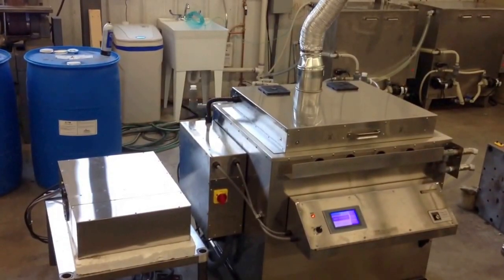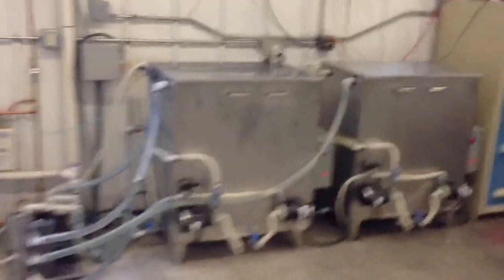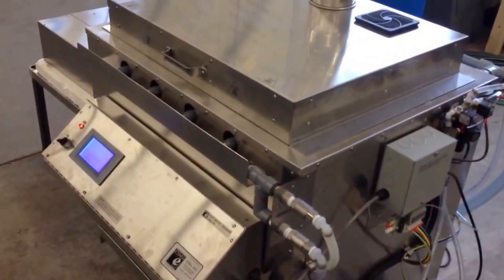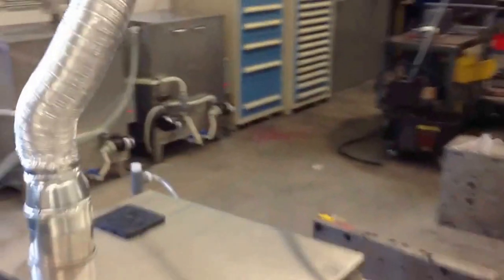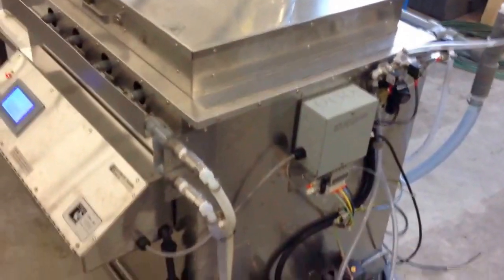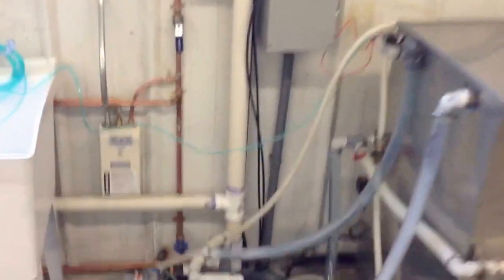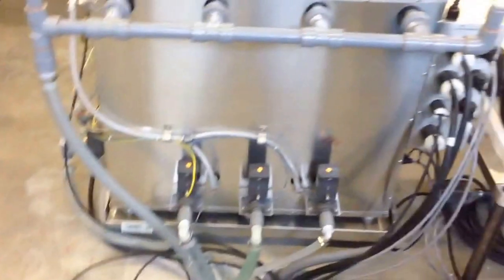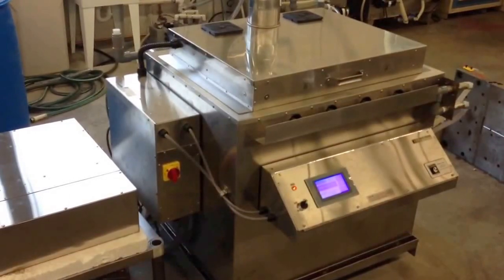Automated ultrasonic mold cleaning system / parts washer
The automated ultrasonic mold cleaning system wash, rinses and dries various sizes of injection molds to remove resin gas buildup formed during plastic injection molding. The system is capable of processing 250-lb. molds with additional capacity of overhead hoist to hold the molds during cleaning.

It consists of a 70-gallon (31″x22″Wx25″D) ultrasonic processing chamber with 90-gallon storage tanks with oil belt skimmers to hold alkaline cleaning solutions and rinse water with rust inhibitor.

0:00 Automated Mold Cleaning System
0:13 Storage tanks (100 gal.) with wash solution and rinse solution
0:21 Process tank (80 gal.) with ultrasonics, agitation and oil sparger
0:30 Grate for smaller parts
0:38 Process tank performs ultrasonic wash, rinse and dry
1:03 Solenoids and pumps move fluids between storage tanks and process tank